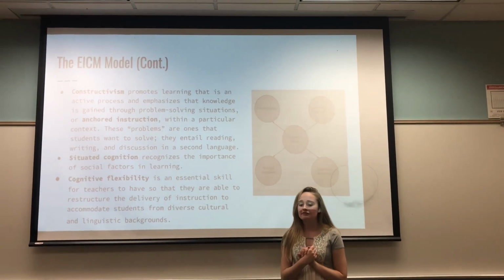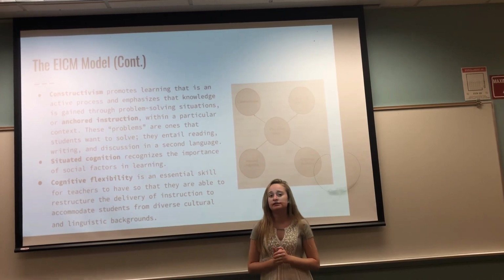TSL3080 Chapter 1 Presentation: Implications of the Florida Consent Decree